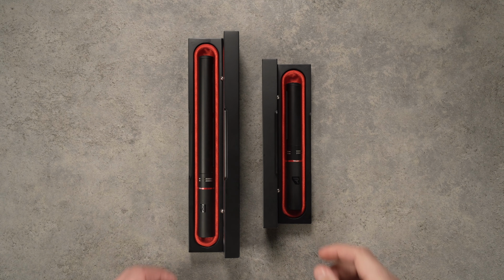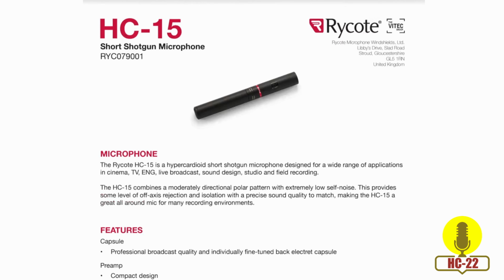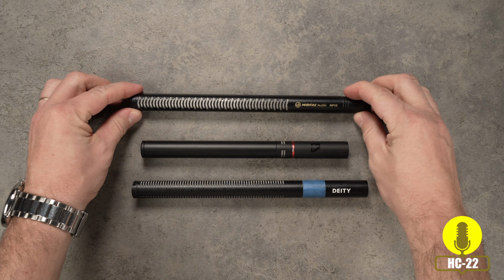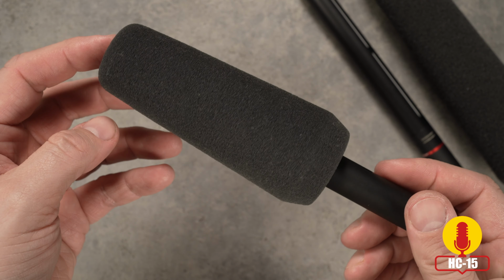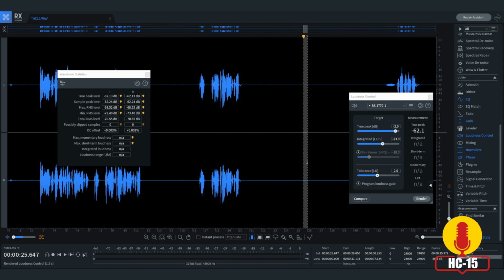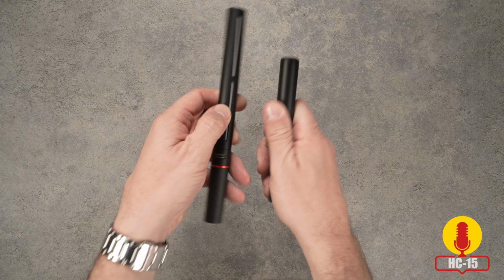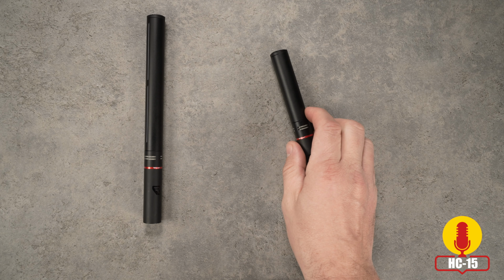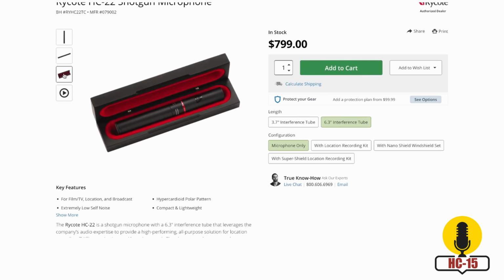Rycote HC-22 and HC-15 Shotgun Mics Review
Today we will be taking a look at two shotgun mics that we have been using for several months now from a company that has a great reputation in the audio industry but until now never developed its own mics.

The Rycote HC-22 and HC-15 shotgun mics that we shall review today have been made by a company that has been part of the audio industry for over 50 years developing generations of wind, shock, and handling protection for microphones used by professionals all over the world.

Rycote HC15
Rycote HC22

Video chapters:
00:00 - Intro
00:16 - Rycote interview
02:31 - Rycote HC-22 and HC-15 Shotgun Mics characteristics
03:39 - Testings
03:58 - Sound rejection tests
04:26 - Self-noise tests
05:09 - RF interference
05:19 - Handling noise
05:30 - Sample audio recordings
06:45 - Conclusion
08:23 - Pricing

*Cameras*
Sony A1

*Lenses*
*Full frame*
Sigma 85mm F1.4 DG DN
Voigtlander Macro APO-LANTHAR 65mm F2

*APS-C*
7artisans 60mm F2.8 APS-C

*Lights*
Nanlite Forza 300 LED Monoligh
Godox SZ150R, 150W Bi-Color Zoomable RGB LED
Godox ML60 LED Light

*Audio Gear*
Sennheiser AVX Digital Wireless Microphone System
Sennheiser XSW-D
Deity S-Mic 2 Boom mic

*Storage*
ASUSTOR AS4004T 10GbE NAS
SanDisk Extreme PRO SSD